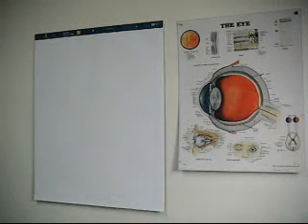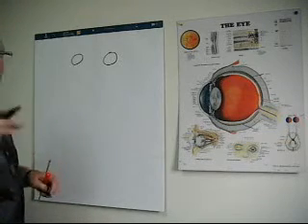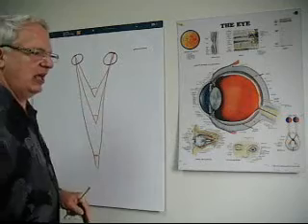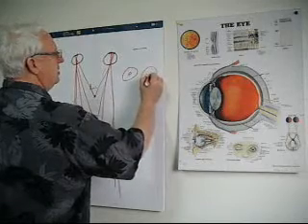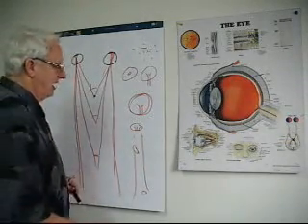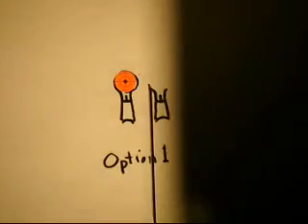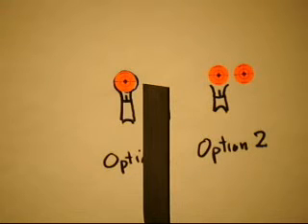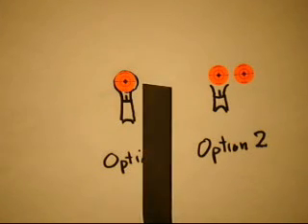How The Eye Works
How the eye works when shooting with both eyes open. ,shooting, occluder